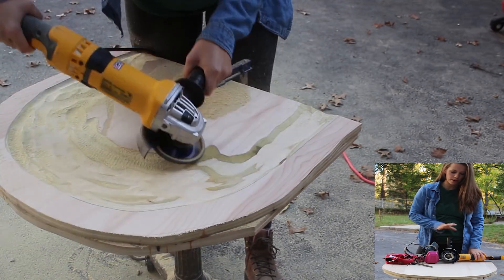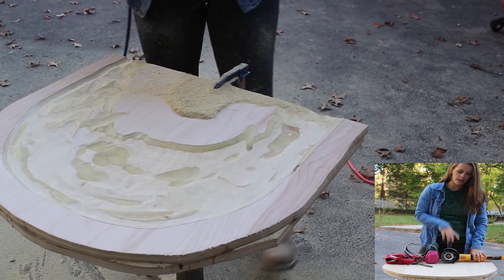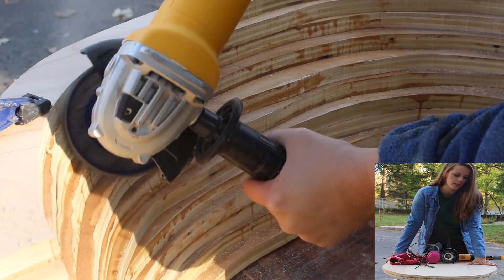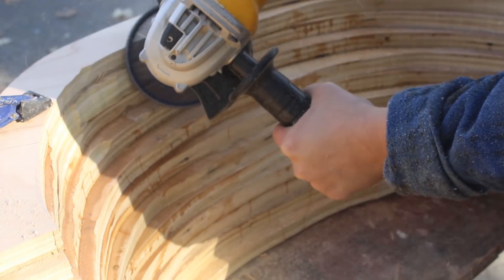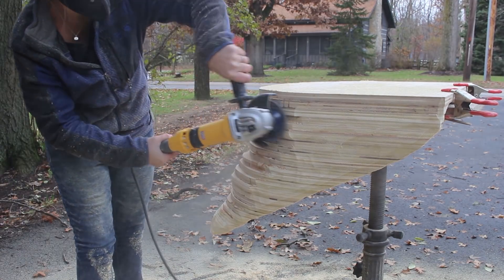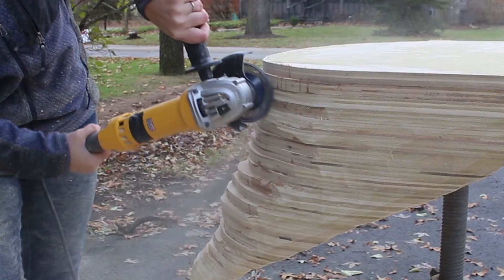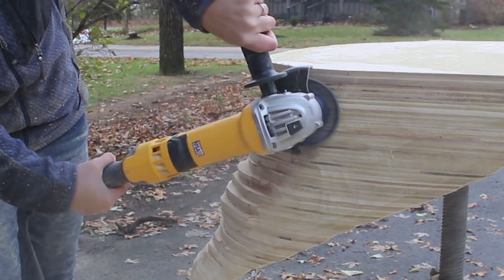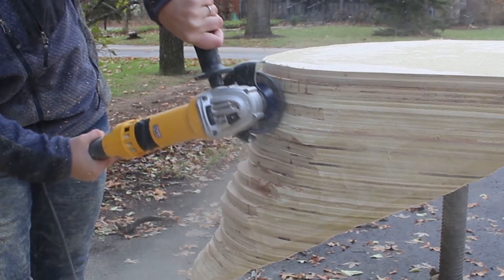Chair Carving with Little Bare Furniture and the Holey Galahad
Watch part of the chair carving process as our friend from Little Bare Furniture creates a beautiful chair using her Holey Galahad!

Come see our royal selection for yourself!

Interested in learning from the masters themselves? Look at our class schedule and take your turn at carving!